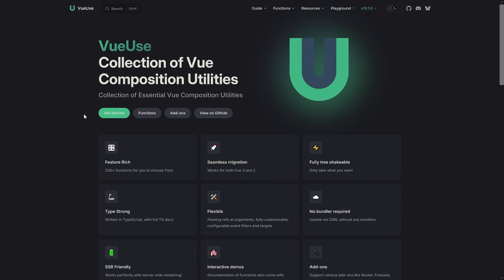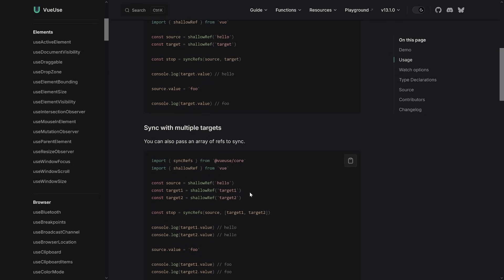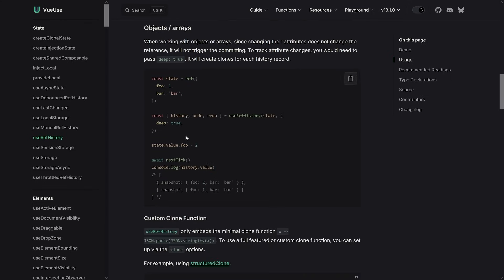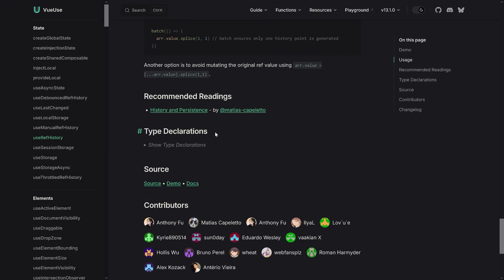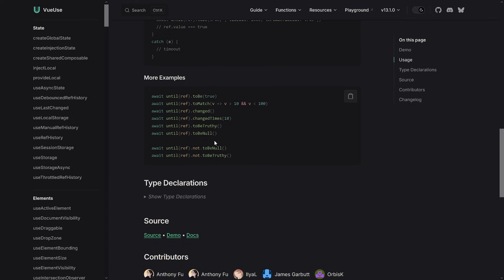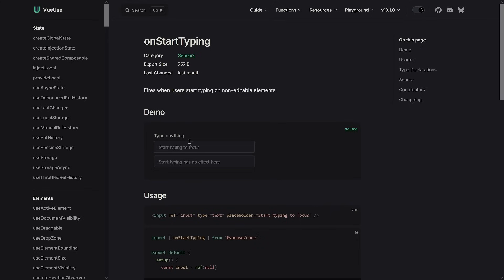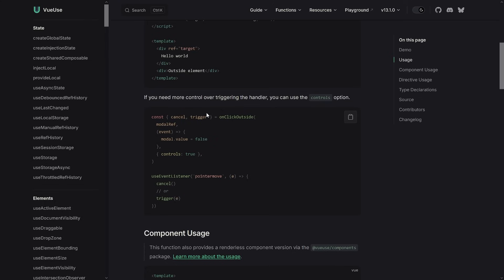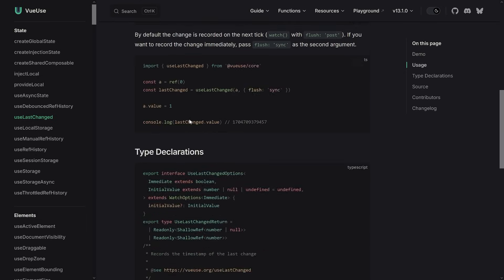You should try these VueUse composables 👀🥚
Time to take a look at 7 (or more 👀) VueUse composables that you might've not heard about before but definitely could use in your Vue or Nuxt application.

Chaptermarks

00:00 Intro
00:18 What is VueUse?
01:43 syncRefs / syncRef
02:46 useRefHistory
06:08 whenever & until
09:10 useScrollLock
10:28 onStartTyping
11:47 onClickOutside
13:34 useNow
14:01 useTimeAgo
14:39 useLastChanged
15:05 Wrapping up